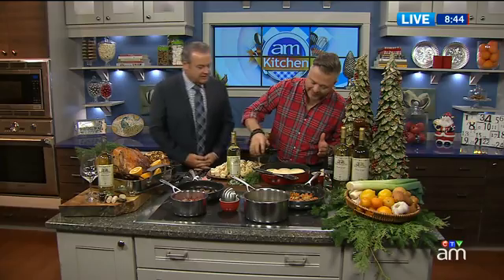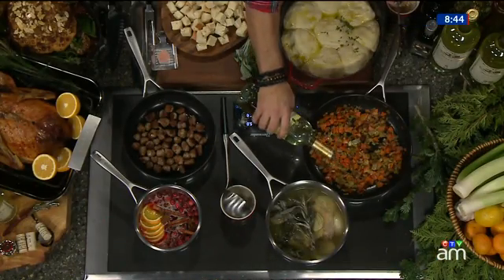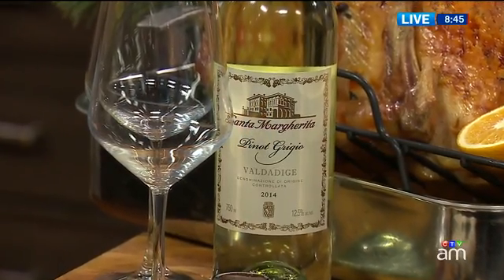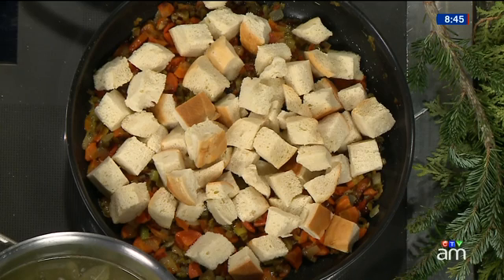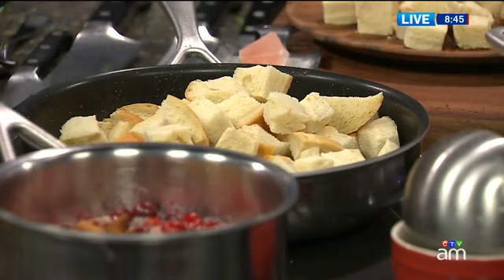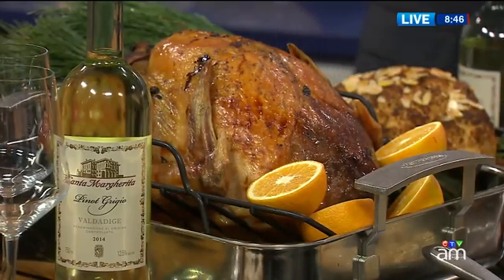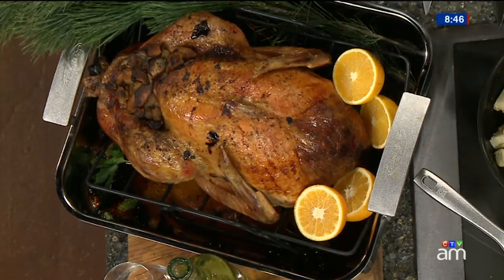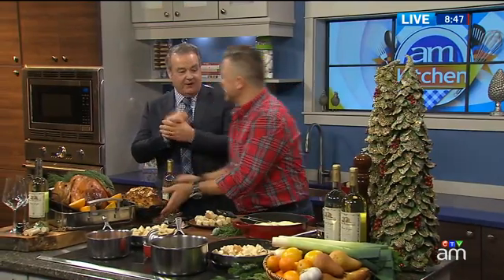Festive feast: Cooking a classic Christmas dinner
Chef Jonathan Collins of Collins Cuisine Inc. prepares a classic Christmas dinner in the AM Kitchen.